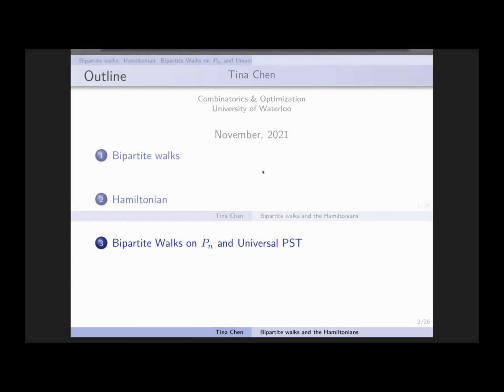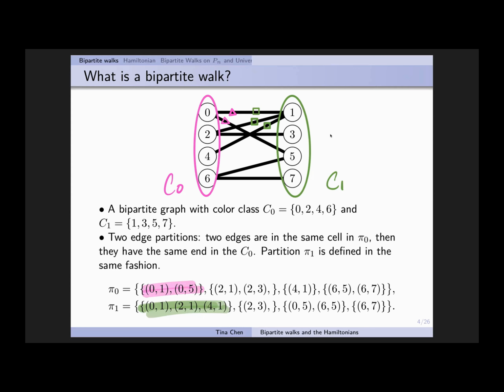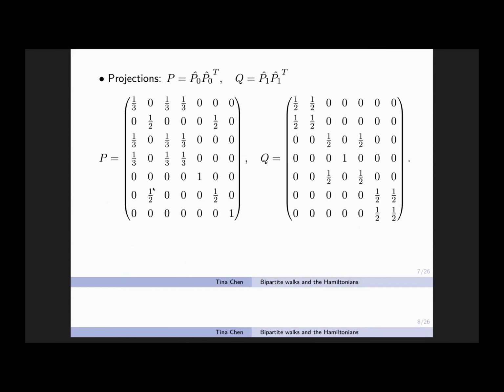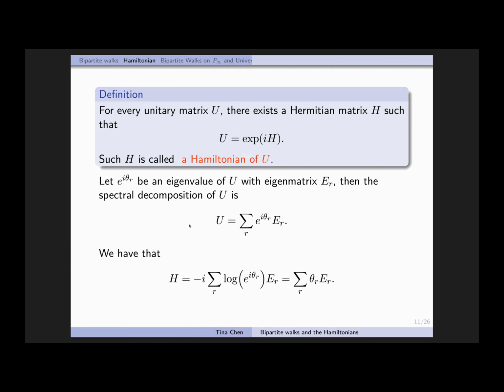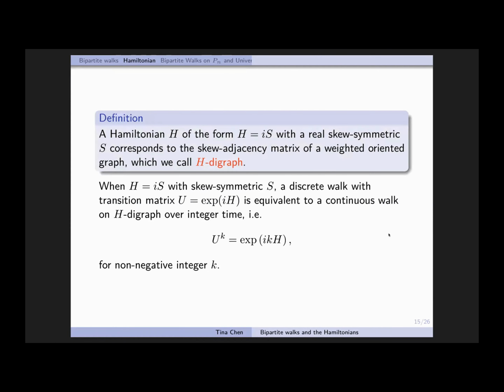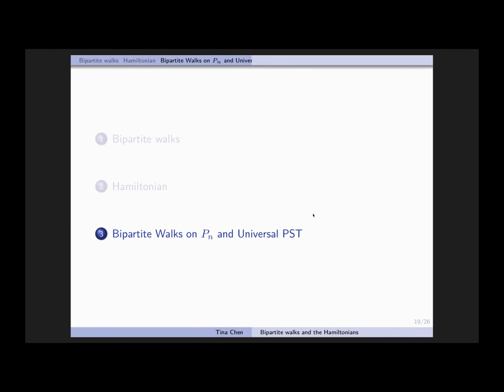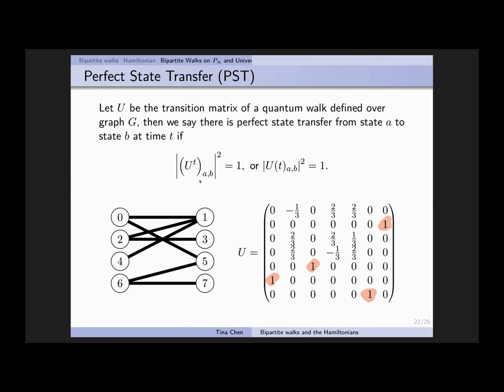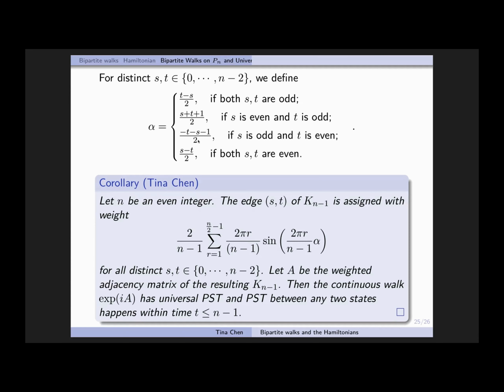Tina Chen: Bipartite walks and the Hamiltonians.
The talk is going to introduce a discrete quantum walk model called the bipartite walk model. Bipartite walks generate many known and well-studied discrete quantum models, like the arc-reversal walks and vertex-face walks. The Hamiltonian of a bipartite walk helps us to build a connection between the discrete quantuam walk on a bipartite graph and a continuous quantum walk on a weighted graph.